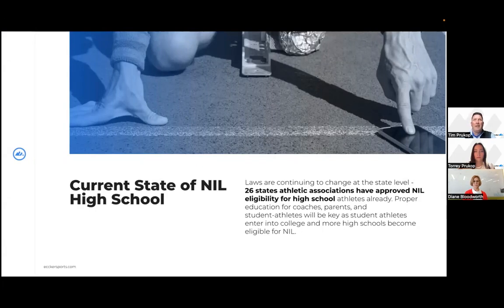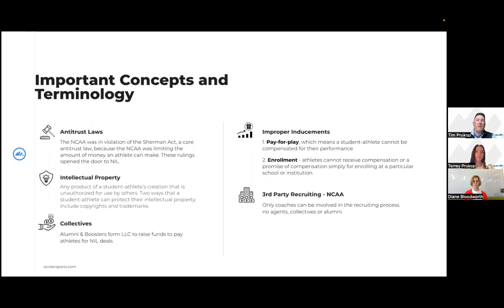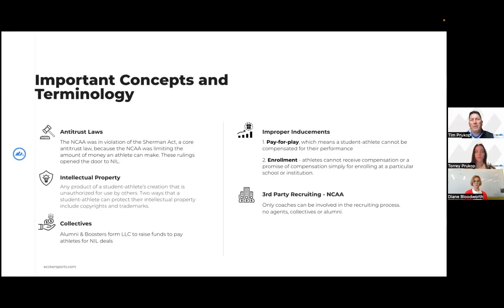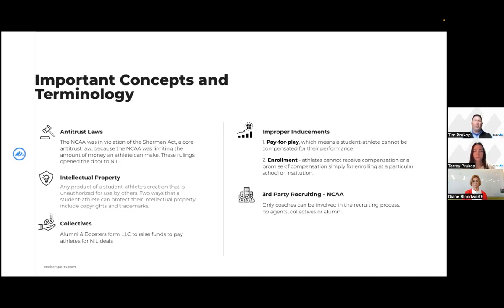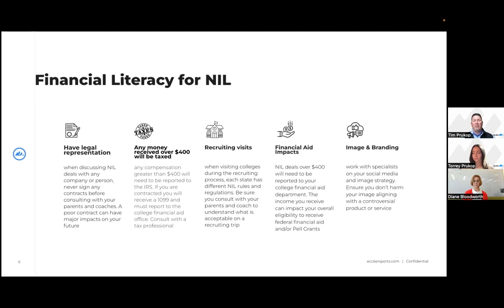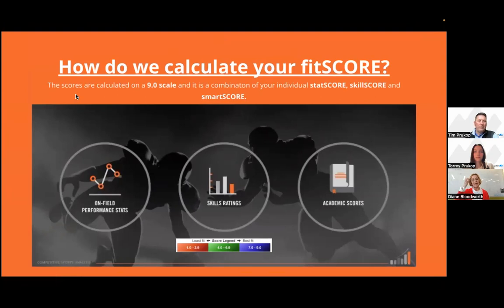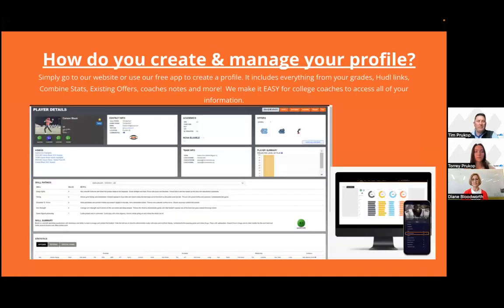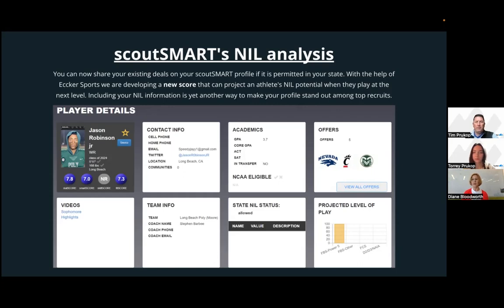scoutSMART x Eccker Webinar 2.20.23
How to Maximize Your NIL Value